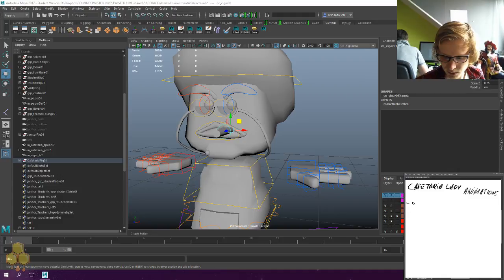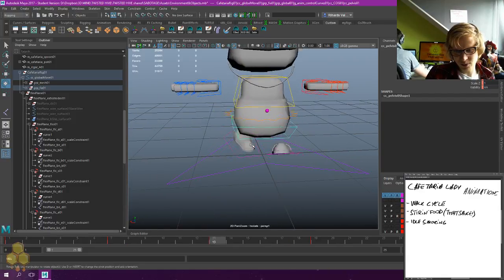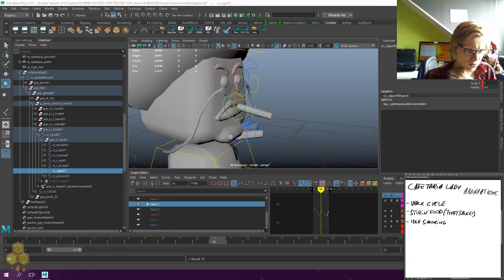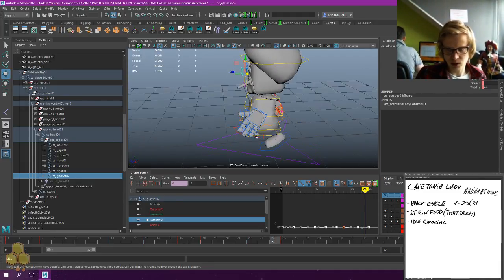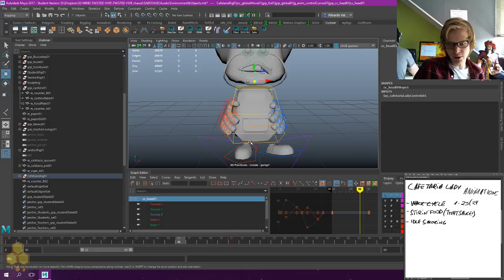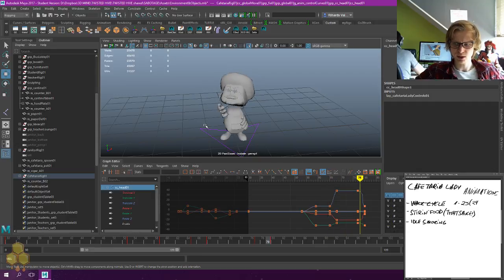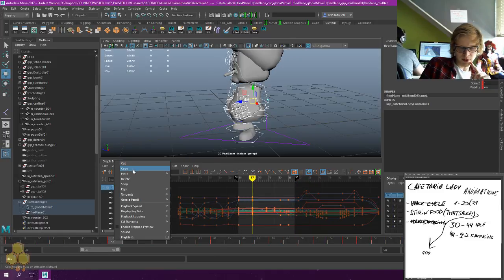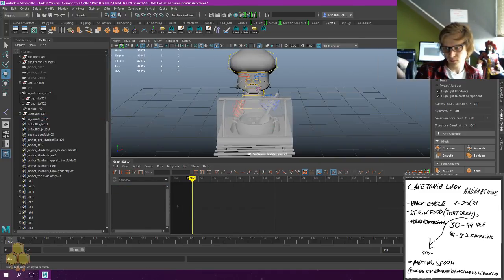Live stream Twisted Hive Interactive